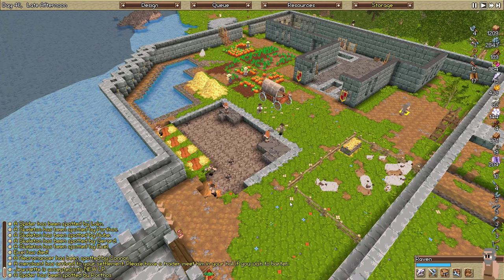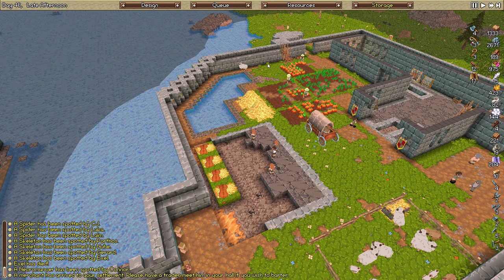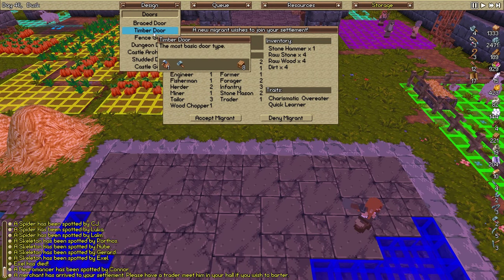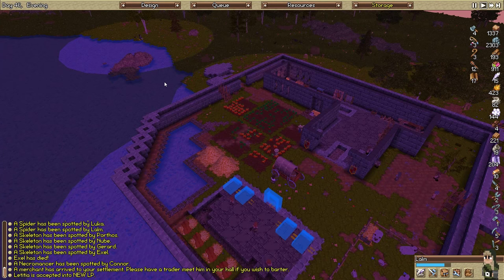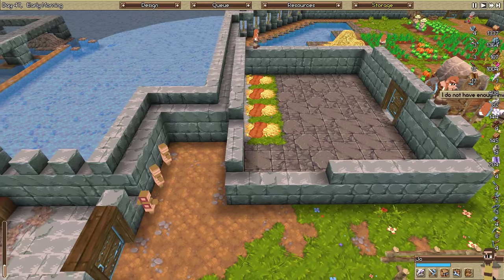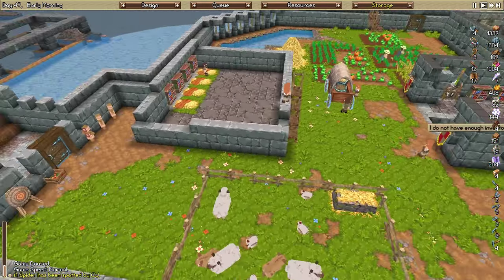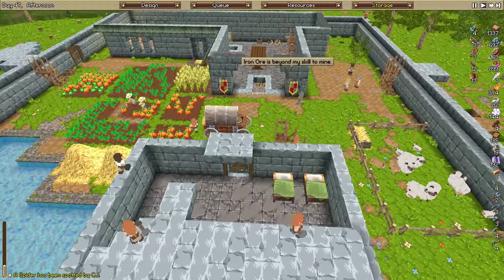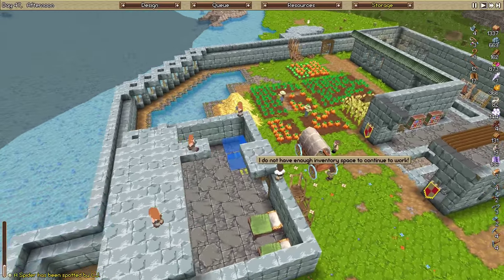Timber and Stone 1.7 Gameplay - Barracks - Ep 26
Let's revisit Timber and Stone, version 1.7! If you enjoy this video, please consider leaving a LIKE!

In this video: Timber and Stone 1.7 Episode 26 we focus on building up the barracks!

What is Timber and Stone 1.7, Steam Release?

Timber and Stone is a procedural city building game set in a medieval fantasy world.

With over one-hundred resources to gather and craft, Timber and Stone has the feel of a real time strategy game, but with much more depth and complexity. You must remain vigilant while gathering and producing those resources, there is danger over every hill, and even punishment for neglecting your defenses. Timber and Stone exhibits a strong emphasis on combat, castle defense, and seige. All requiring you to maintain your workforce with food, clothing, weapons, armor and secure walls. The goal while developing Timber and Stone is to provide a city building game that rivals roguelikes in terms of difficulty and randomization. You start the game with a procedurally generated terrain and are given a small group of workers and resources. To survive, you’ll have to collect food and building materials. The more wealth you amass, the more likely you’ll be besieged by marauding goblin hordes and necromancers commanding undead armies.

Timber and Stone 1.7 Features

- Timber and Stone has a new Achievement system, which is currently only being used for the new in-game tutorial system. Start a new game and make sure “Display tutorials” is checked to see these. It’s quite basic, as any good tutorial should be, and should ease new players into the mechanics and controls for the game.
- Archers are now shooting at their full bow range.
- There’s a new Timber and Stone Archer preference, “Pursue enemies out of range”. When this is off, your archers will no longer chase enemies. This is more important now because of the above fix. This preference should keep your Archers guarding your walls from running down.
-Spiders should no longer be climbing out of the map edges.
-Archers should now be using Fire arrows properly.
-The “Nordic Roof Tiles” are now saving and loading correctly.
-Wall Sconces are fixed.
-Water no longer breaks line of sight, this allows your Archers to shoot Skeletons and Necromancers who are underwater.
-The de-spawn timer for corpses has been reduced to 24 minutes.

Want your name to appear in this run of Timber and Stone 1.7? Send me your preferred name via Twitter @weemcast, or leave it in the comments (Twitter names sent to me will be chosen first).